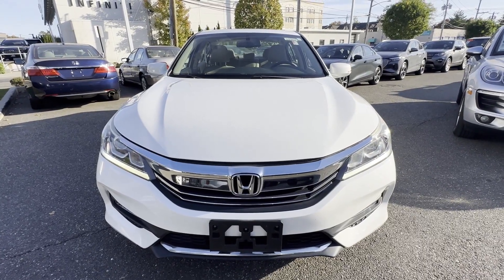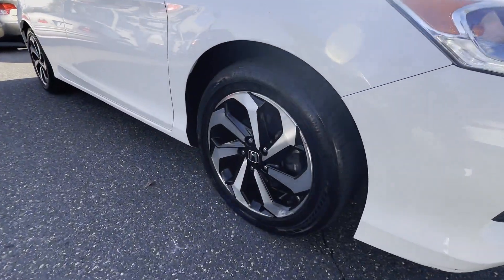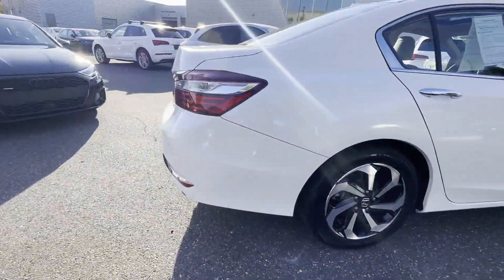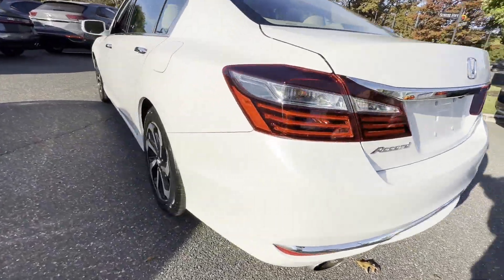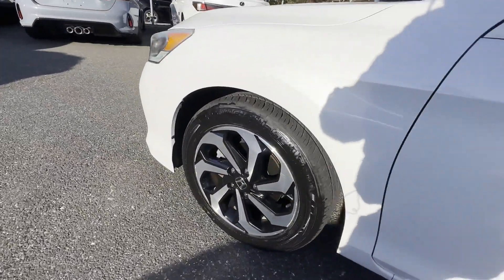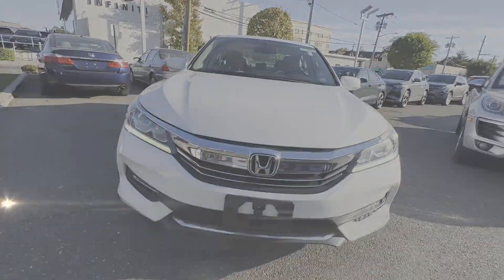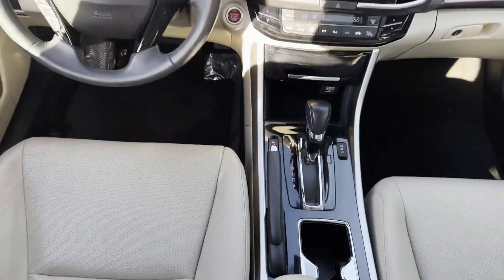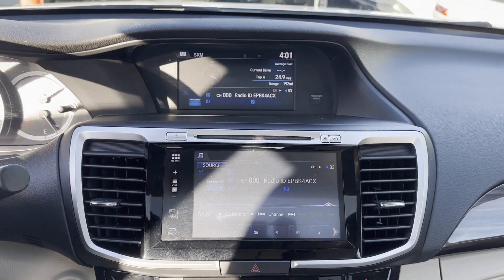Used 2016 Honda Accord Sedan EX-L 1HGCR3F80GA019042 Lynbrook, New York, Garden City, Valley Stream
2016 Honda Accord Sedan EX-L 1HGCR3F80GA019042 Video

This 2016 Honda Accord Sedan EX-L 1HGCR3F80GA019042 is full of phenomenal features such as: